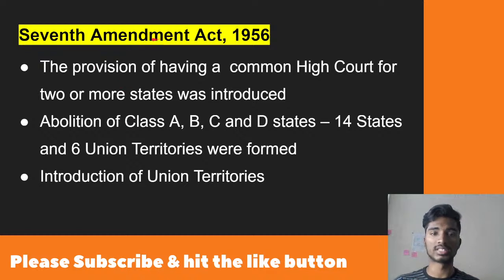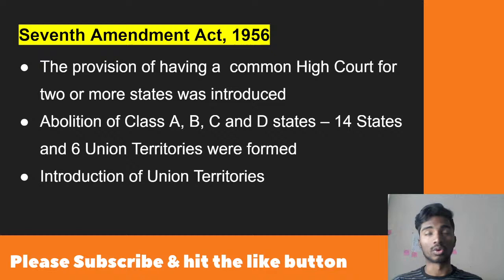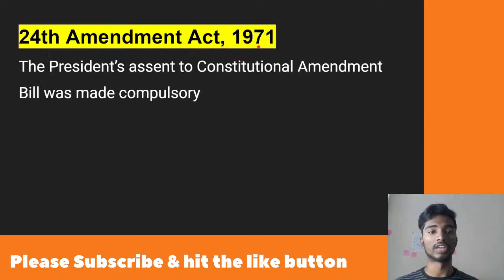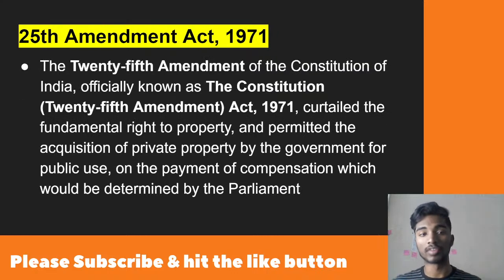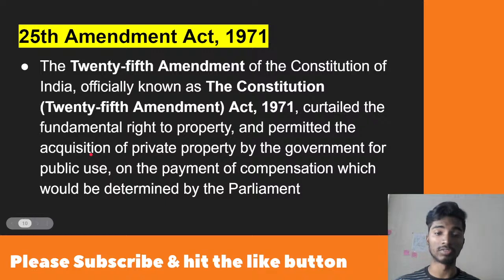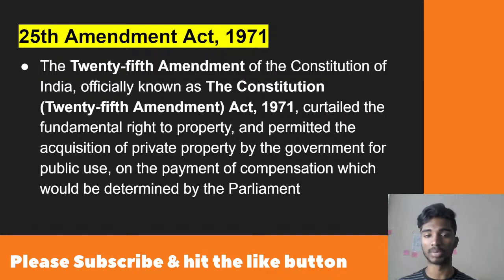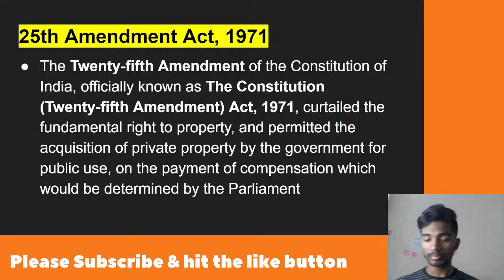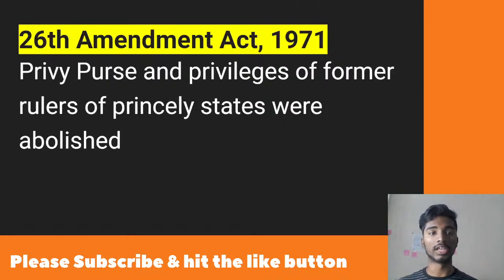Important Constitutional Amendments | Thrinath Reddy | CLAT | LAWCET | NLSAT | DU LLB | SLAT | AILET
In this video, Thrinath Reddy explains important amendments to the Indian Constitution. This is very important lesson for all law exams in India